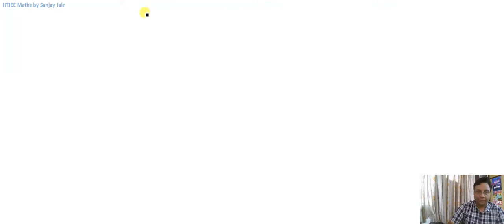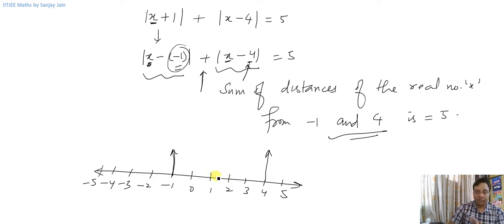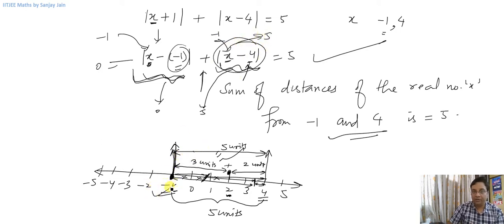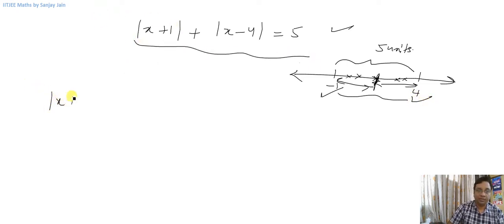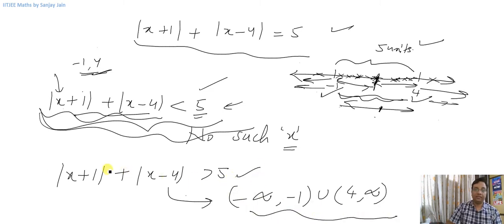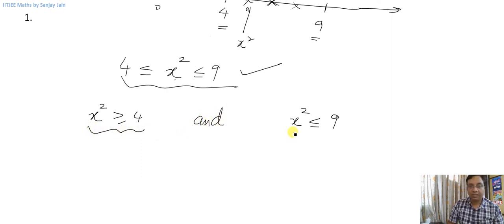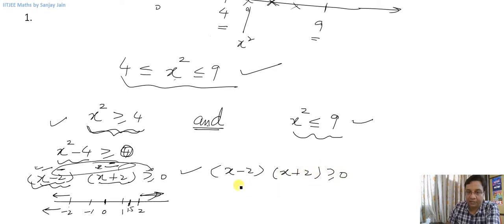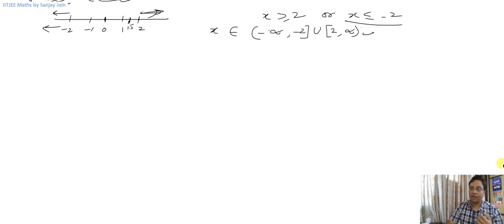Intro to Modulus lec 2